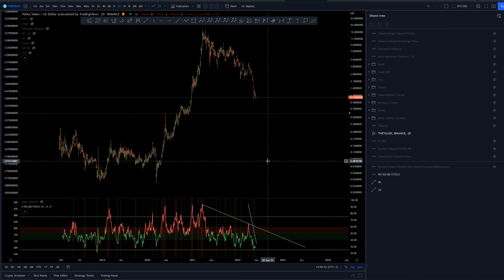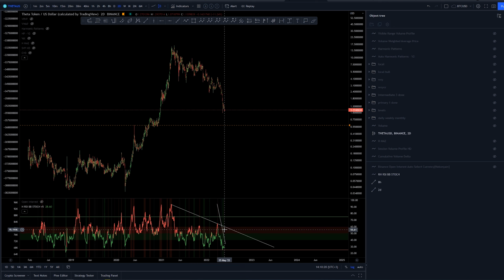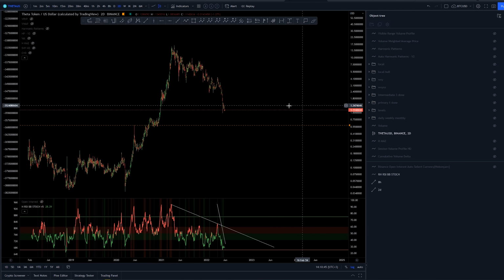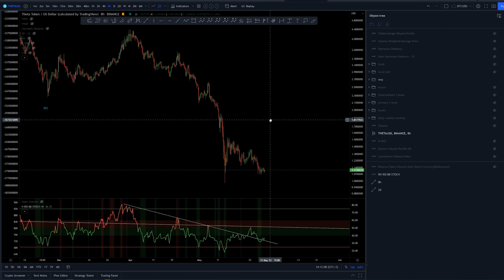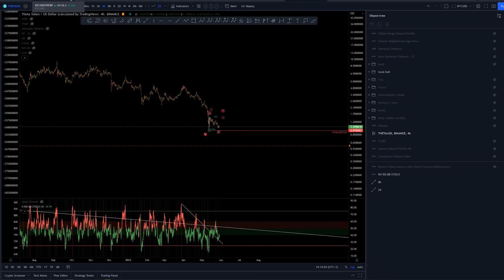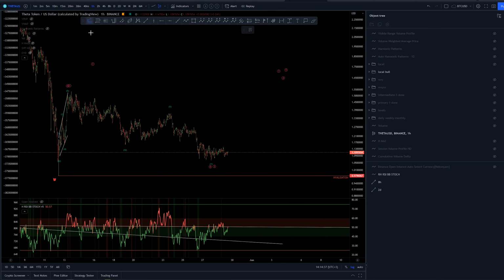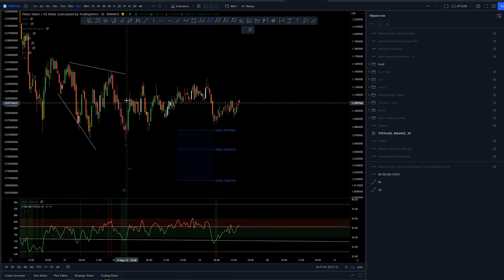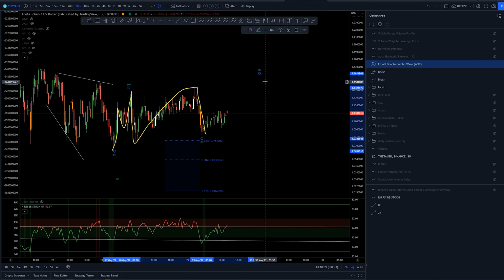THETA TOKEN ($THETA) yet another corrective structure? Technical analysis with Elliott Wave Theory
What might happen to $THETA price? We'll delve into wave analysis with Elliott Wave Theory and take a look at major Support and Resistance areas. Educational videos of Elliott wave on playlist "Elliott Wave Theory Basics".

00:00 Intro
00:18 Elliott Waves - High timeframe
01:17 Elliott Waves - Medium timeframe
04:37 Elliott Waves - Low timeframe
09:30 Outro